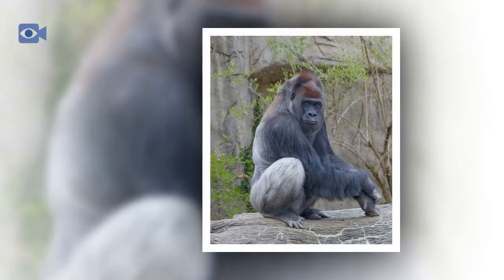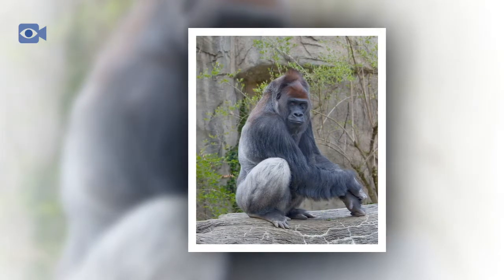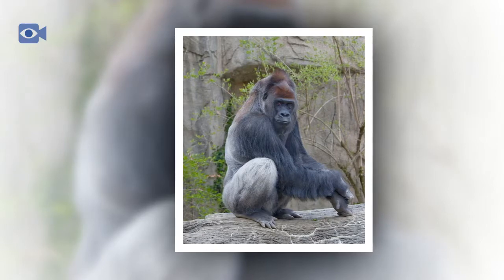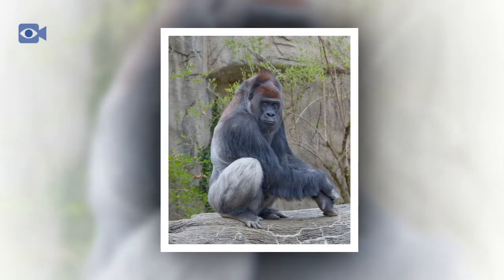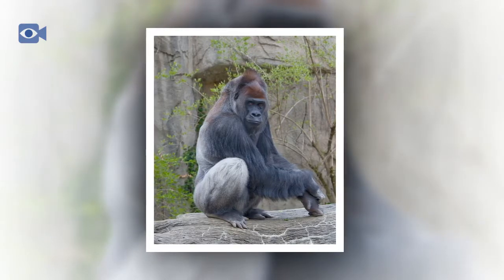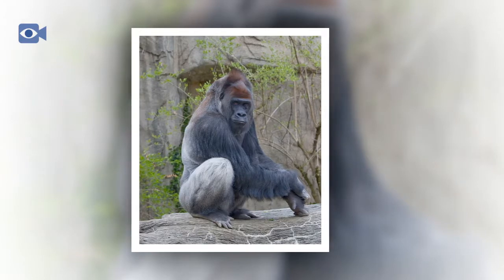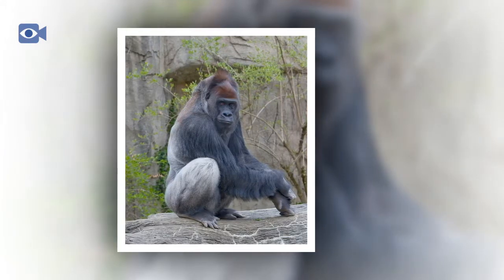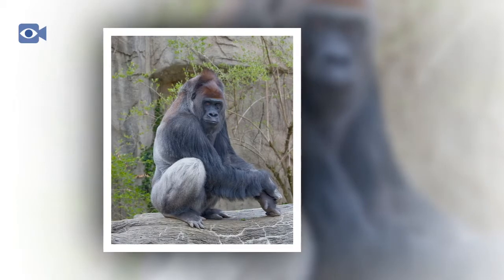Western Gorilla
animals information